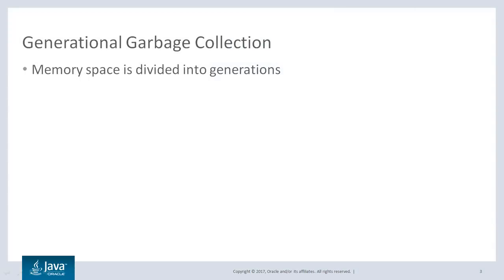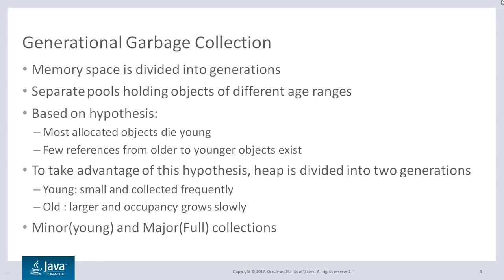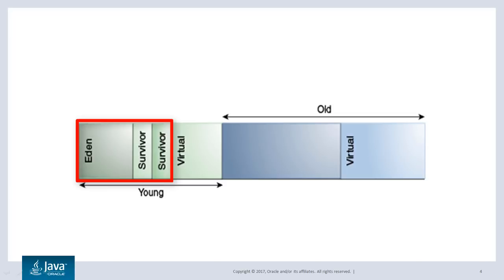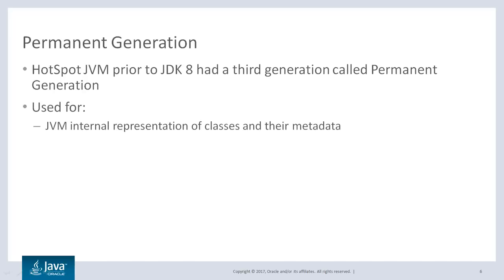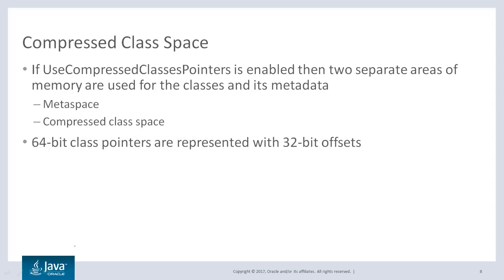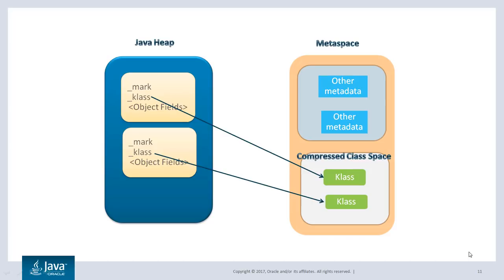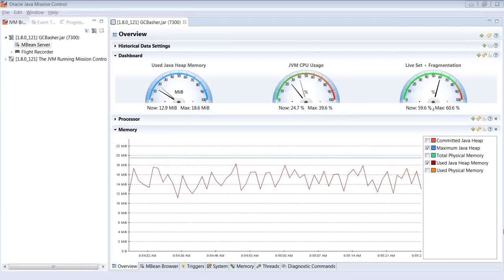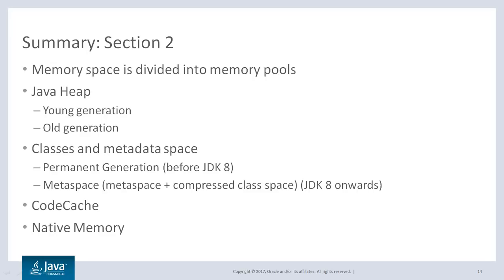Lesson 1-2: Generational Garbage Collection and Memory Spaces in the HotSpot JVM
Oracle MOOC: Troubleshooting Memory Issues in Java Applications.
Lesson 1: Hotspot JVM Memory Management.

1080p/720p HD.